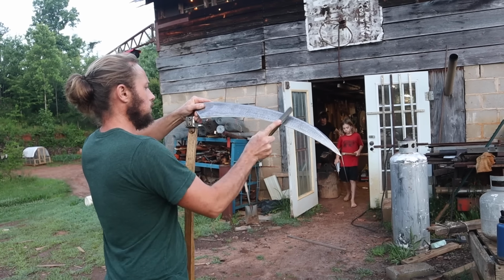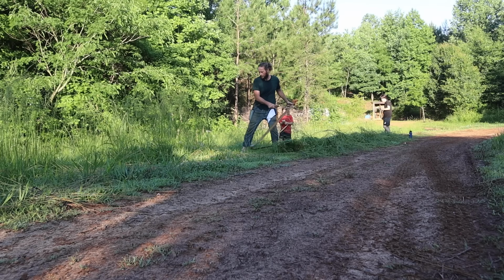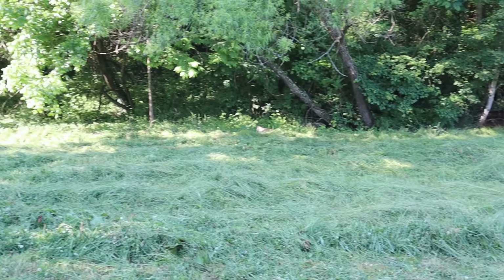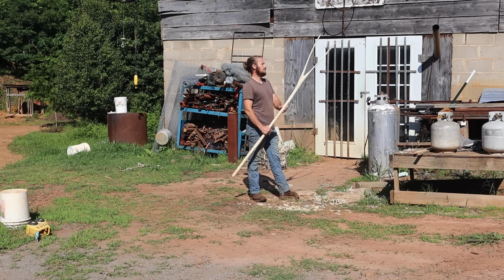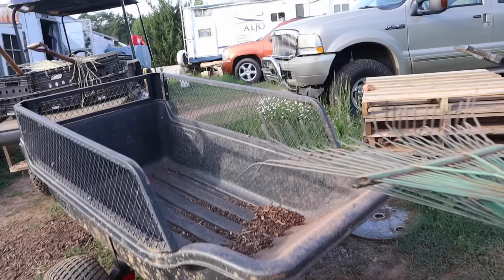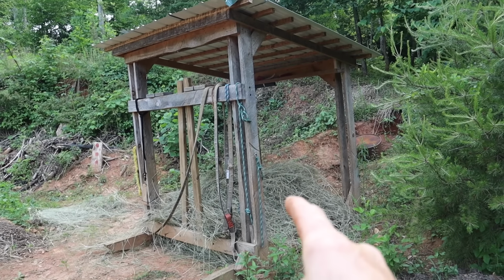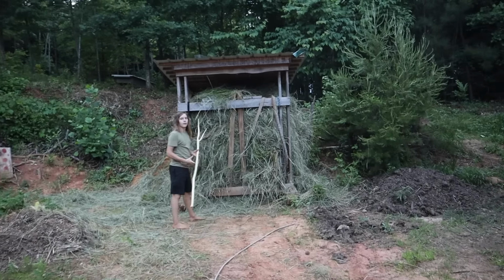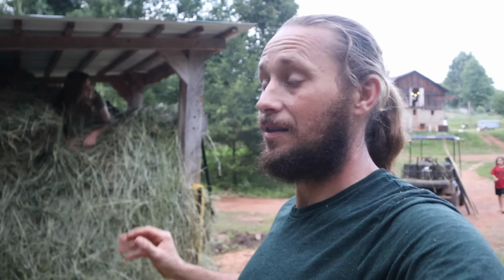We Did This All By Hand || Making Hay With Scythes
We’re going old-fashioned this week and trying out cutting and stacking hay by hand with scythes.

Unbroken Spirit by Sunfish Grove
Fire And Bones by Biddy Sullivan
Ghosts Of The Rail by Gabriel Lewis